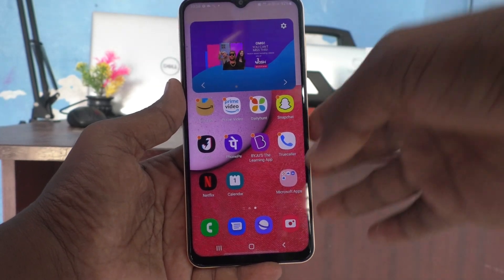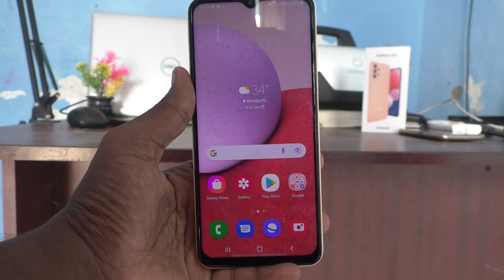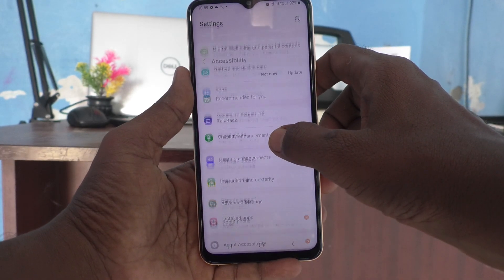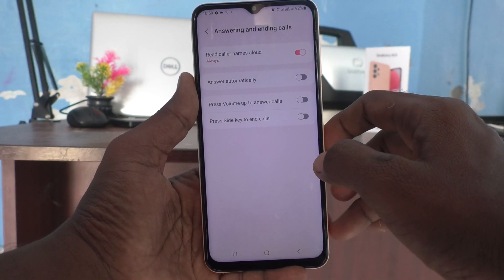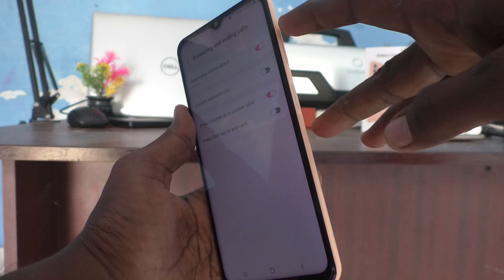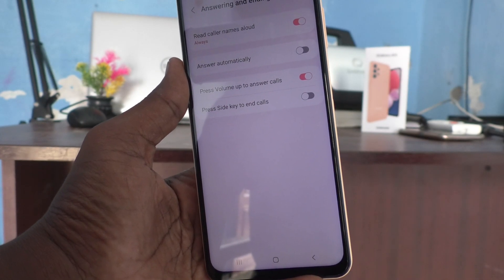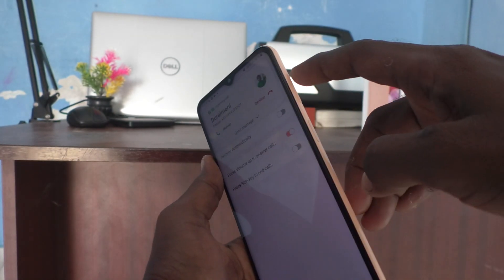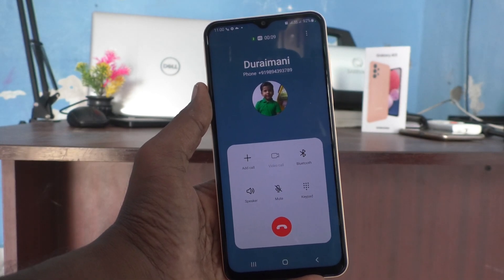How to set volume up button to answer calls in Samsung Galaxy A13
Samsung Galaxy A13 volume up button settings for answering all incoming calls: Learn here how to set volume up button to answer calls in Samsung Galaxy A13 smartphone.